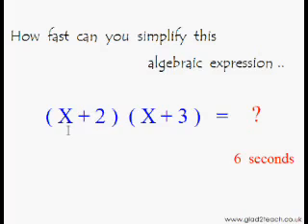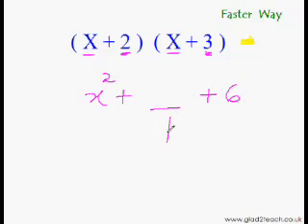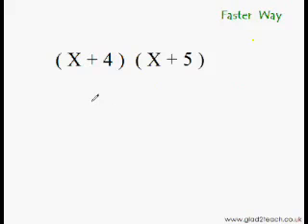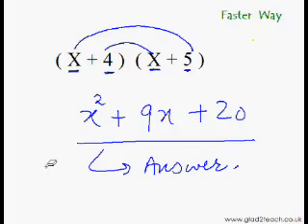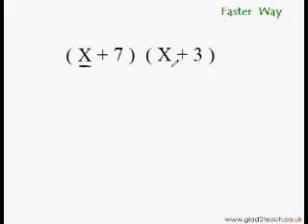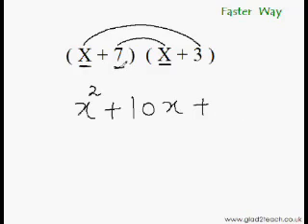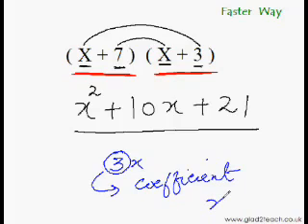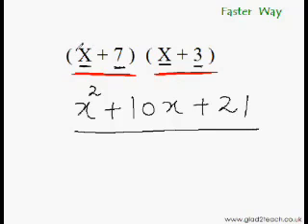EasyCal 2 Faster Multiplication Trick 2 Binomial x Binom